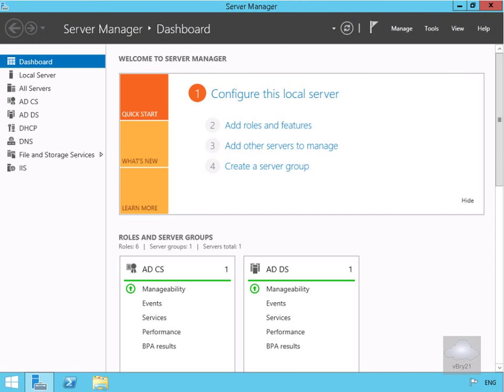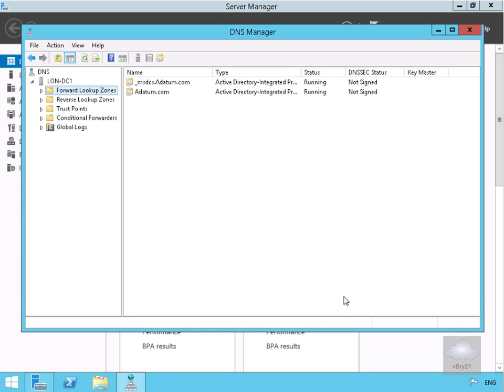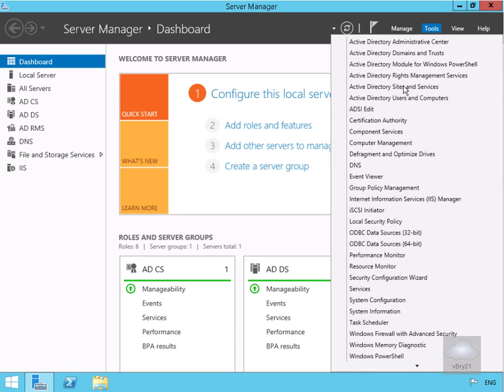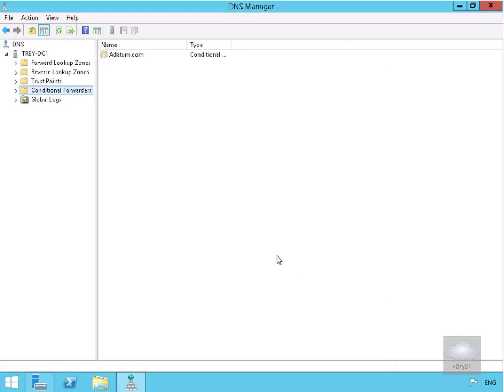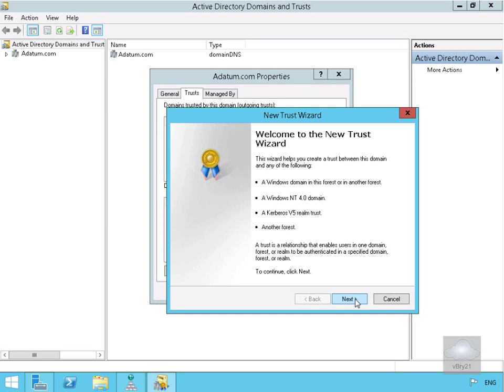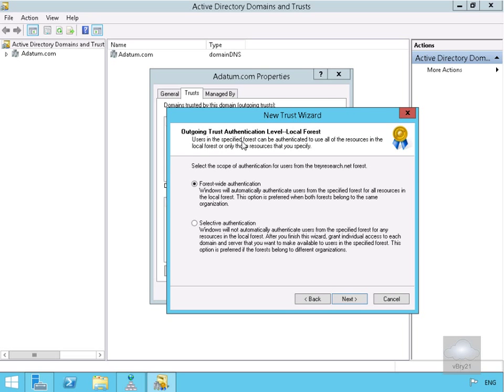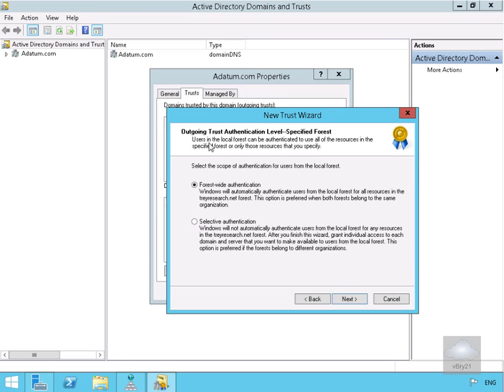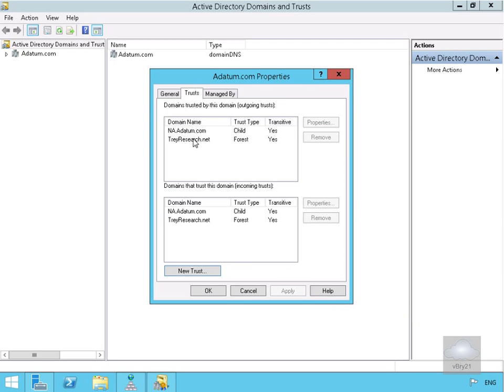20412 Demo18 Configuring A Forest Trust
Configuring A Forest Trust